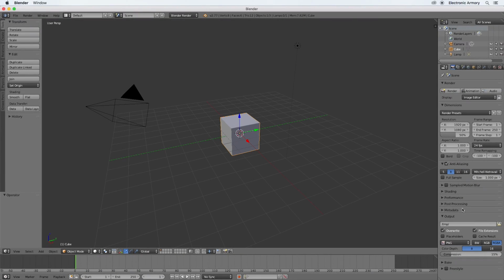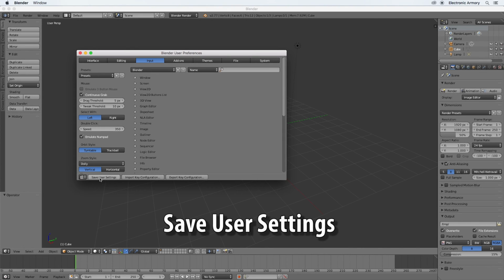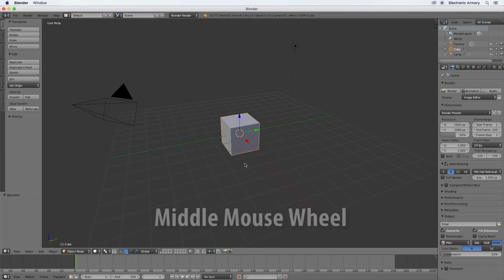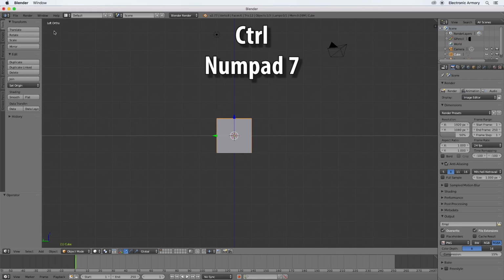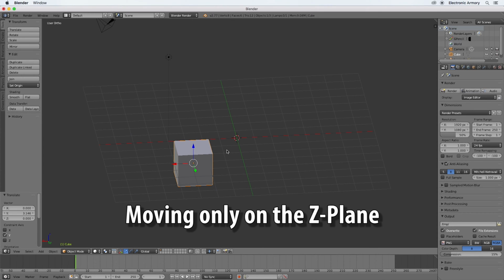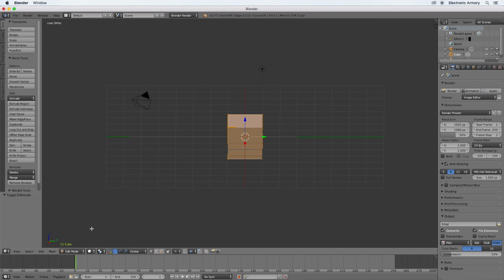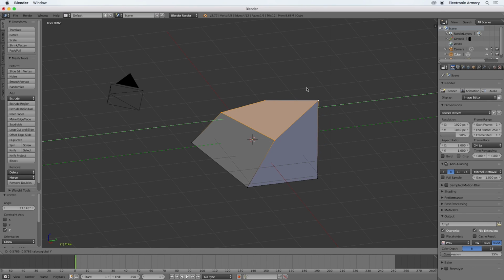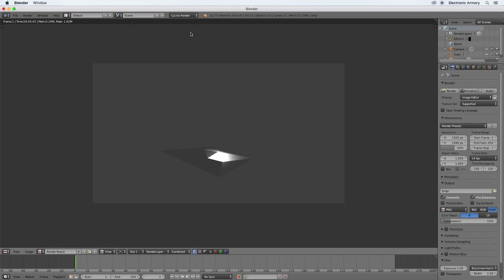3D Blender Beginner Tutorial - Part 1 - Begin Your Modeling Adventure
In this first Blender video in our series on 3D modeling tutorial for beginners, we'll show you what Blender is all about and begin manipulating a very basic 3D model. We get you started on the right foot without a lot of filler. Just the tools you need.

Be sure to like this video and let us know what you're working on in the comments below!